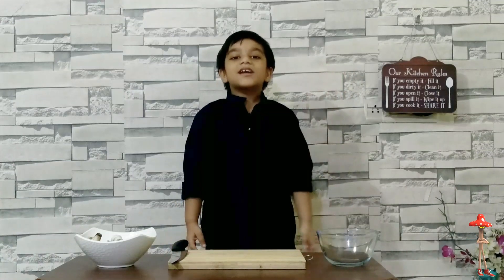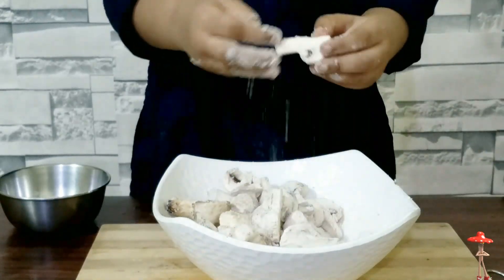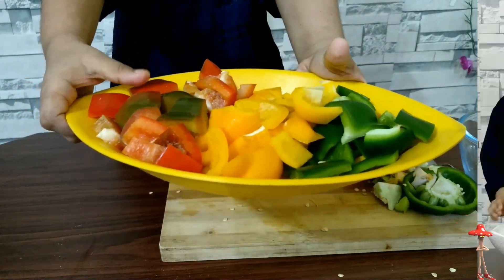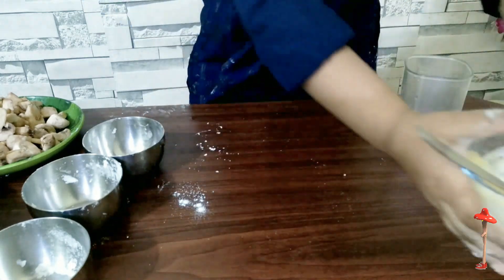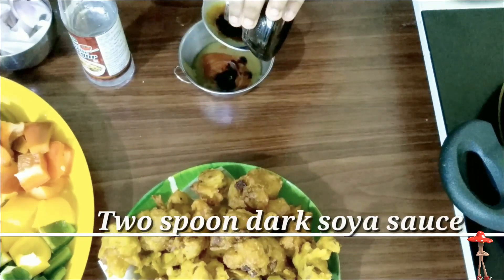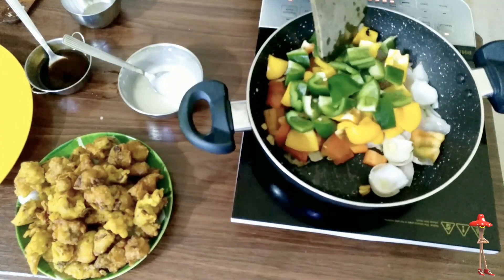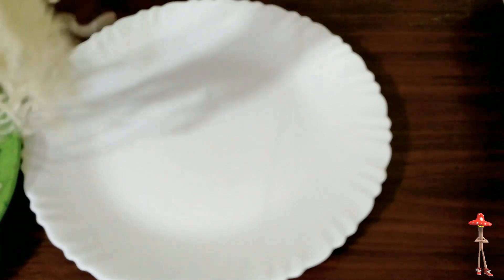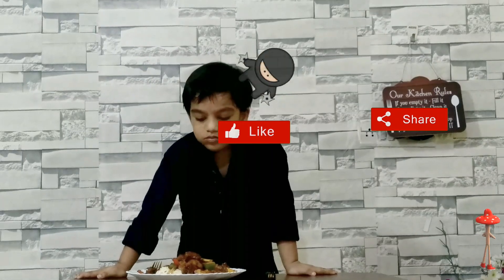How to make Chinese recipe | वेज मंचूरियन | hotel style Mushroom Manchurian I Anshum's world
Mushroom Manchurian recipe with step by step  by little chef – for all mushroom lovers, this is another fantastic spicy Indo Chinese recipe of mushroom Manchurian dry. A vegan dish.
Veg Manchurian | वेज मंचूरियन

This is a fantastic dish for all mushroom lovers. It is just like any other dry Manchurian; however, the taste of Mushroom Manchurian is something that you cannot NO to! It is such an interesting dish that even the kids would love it. This Manchurian recipe is one of the best ways to gorge this vegetable. The crispiness of fried mushrooms and the spicy taste of the sauces gives a lip-smacking flavour to this dish. Mushroom is a rich source of protein and vitamin D and thus, is an excellent choice for vegetarians to include in their diet. This Manchurian recipe will make for a nice party appetizer. All you need to prepare this dry Manchurian recipe is soy sauce corn flour all-purpose flour capsicum tomato ketchup red chili sauce and white vinegar along with mushrooms. This Manchurian is a perfect snack or appetizer recipe for occasions like game nights pot luck kitty parties buffet and picnics. Garnish this delicious delicacy with spring onions and little bit sesame seed and serve it to your loved ones.
Manchurians are Indian-Chinese fusion recipes that are popular fast food items in India. Here I share my recipe for Mushroom Manchurian, which can be served as starters or side-dish with main-course.

Ingredients:
White Button Mushrooms - 1 box, (approx. 220 g);
Flour mixture - 1.5 Tbsp each of corn flour(corn starch) and all-purpose flour (maida) 1 tsp salt 1 tsp black pepper powder 1 tsp dry garlic powder (optional);
For the Sauce - 1 cup finely chopped onions
2 tbsp finely chopped garlic
1 tbsp finely chopped ginger
1 tbsp finely chopped green chillies
1/2 cup chopped green bell pepper/capsicum
Corn flour slurry - 1 tbsp corn flour
3 tbsp tomato ketchup
3 tbsp red chilli sauce
2 tbsp soya sauce1 cup water

For garnishing - coriander leaves/cilantro green spring onions sesame seeds.
Finally I would like to  thank you  everyone for watching my channels video and yes if you liked this video please do not forget to like share and subscribe my channel.